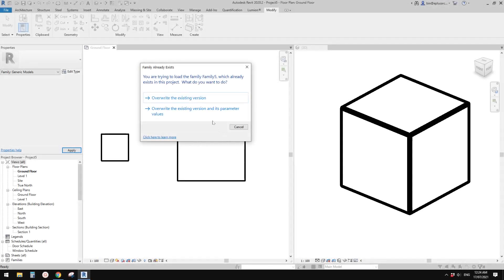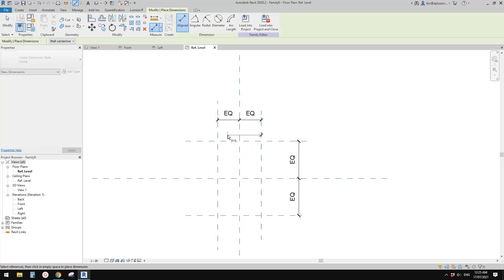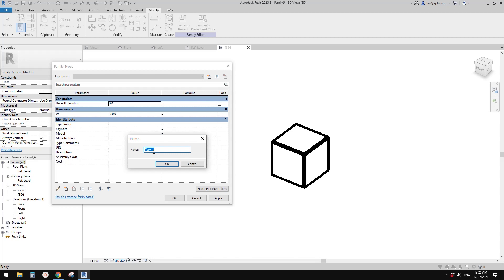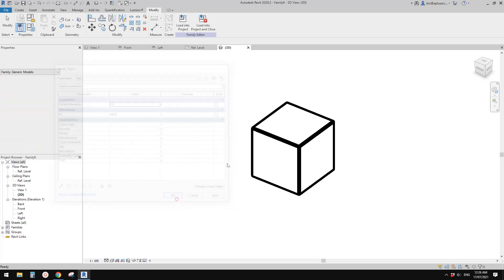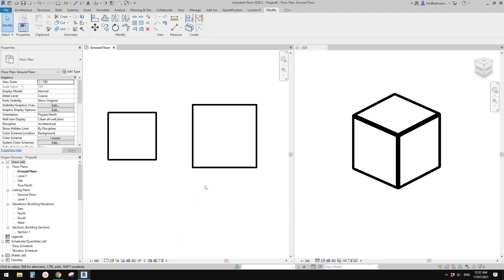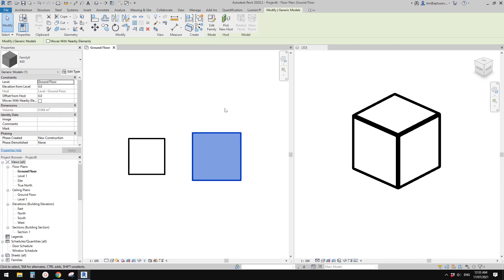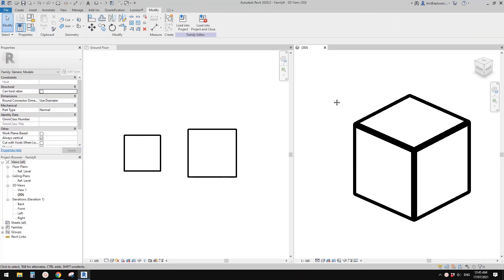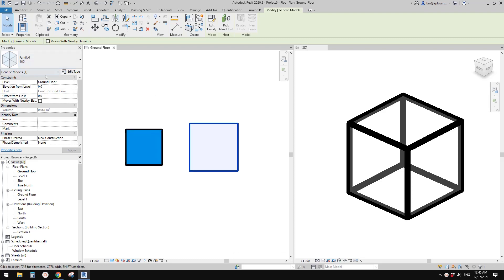Everyday Revit (Day 483) - Different Options When Overwriting Existing Family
This confused me a lot in the past. For a long time, I had been ignoring the existence of the second option...